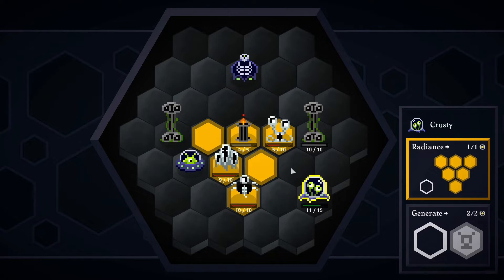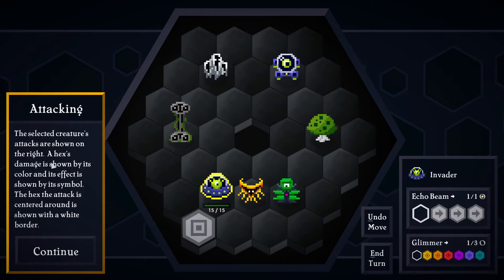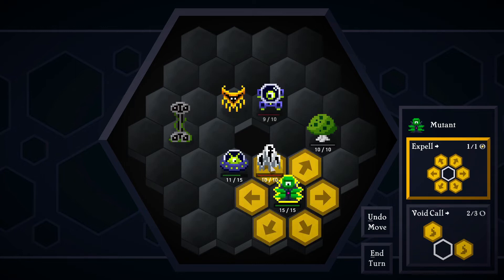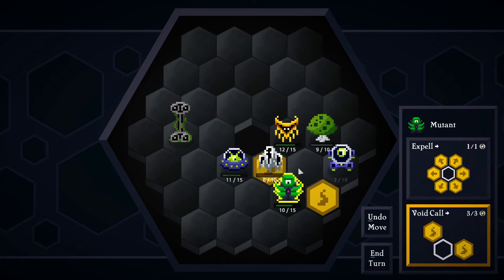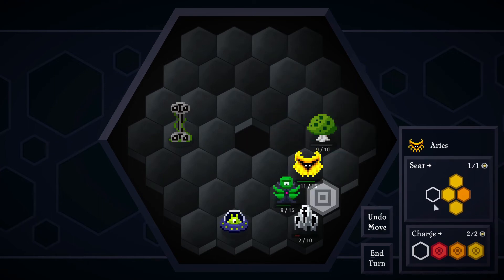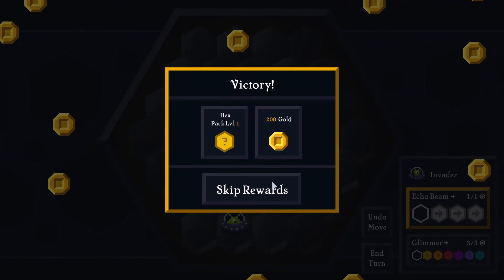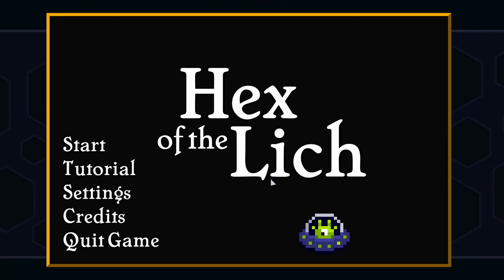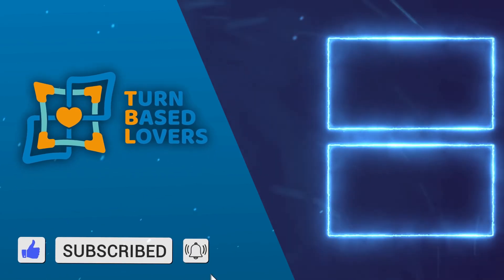Hex of the Lich | Roguelike | Gameplay First Look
Let's take a first look at Hex of the Lich gameplay. A roguelike puzzle game with customizable modular attacks. Let me know what you think about it in the comments below.

About Hex Of The Lich
Hex of the Lich is a turn-based hex strategy roguelike with customizable, modular attacks. Advance through dungeons filled with carnivorous plants, eldritch horrors, and stylish blobs. Upgrade and enhance their abilities until you're powerful enough to face the Lich!